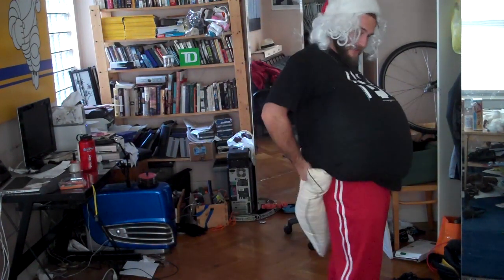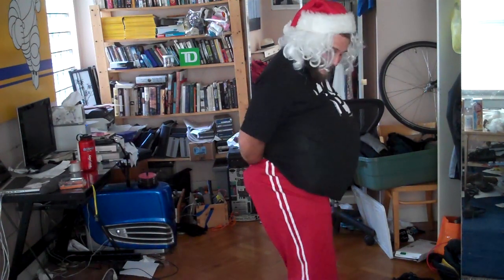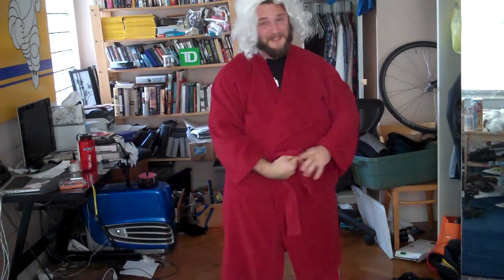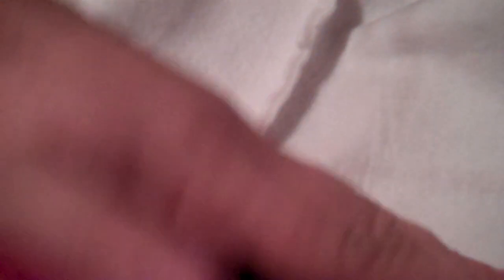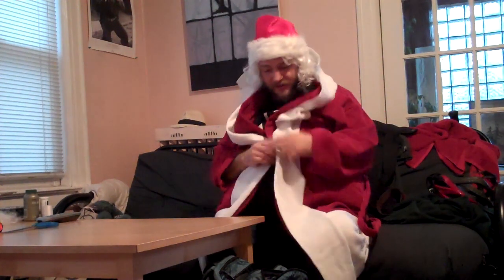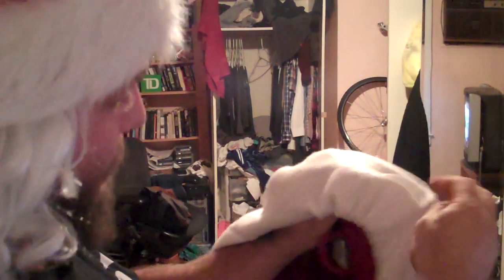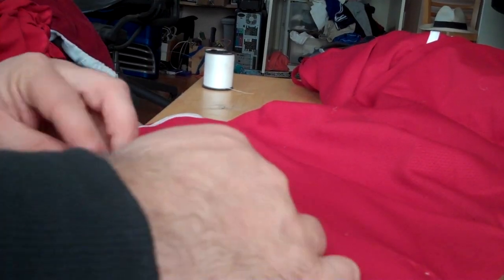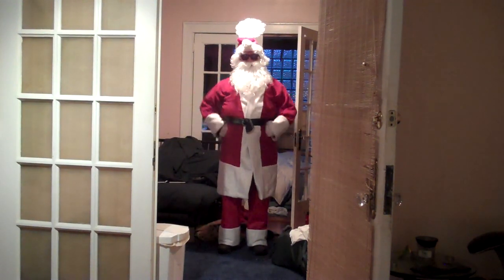How to make a Santa Claus costume with a bathrobe, sweatpants, and 2 pillows for cheap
This year for Halloween I decided to be Santa Claus.  So I made a fat suit out of two pillows.  I added white fringe to my red bathrobe and sweatpants to make them extra Santa.  All in all I spent $20 bucks upgrading my SantaCon costume from last year to be a full suit.  I had tons of fun confusing folks on Halloween, and can't wait to break it out again Dec 10th for Santacon this year.